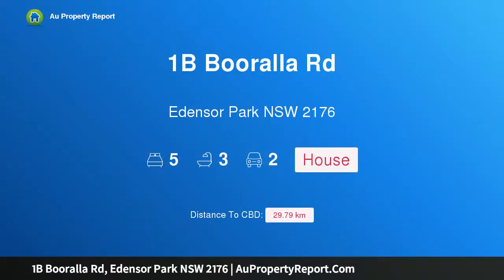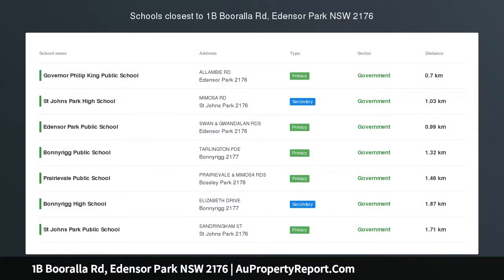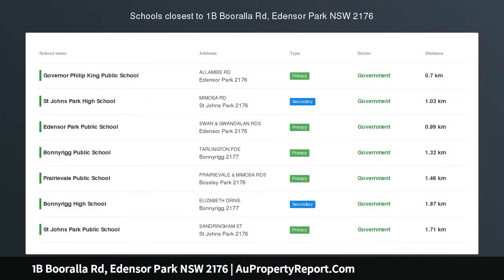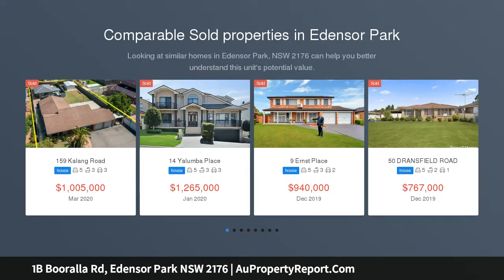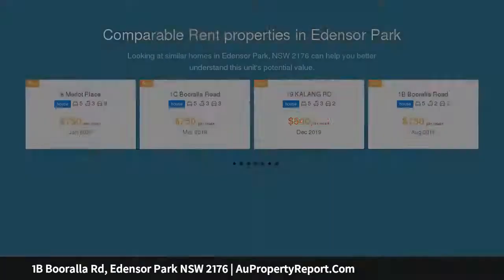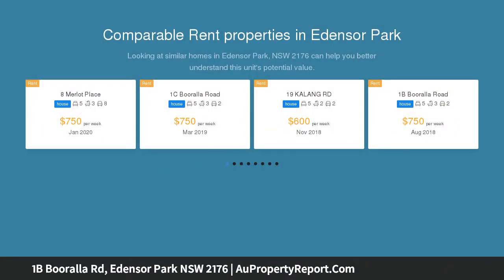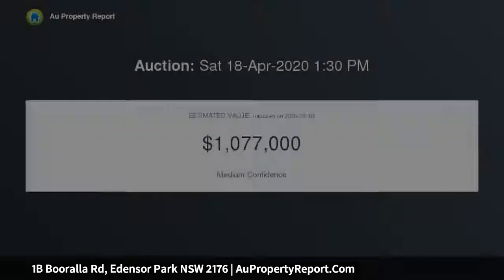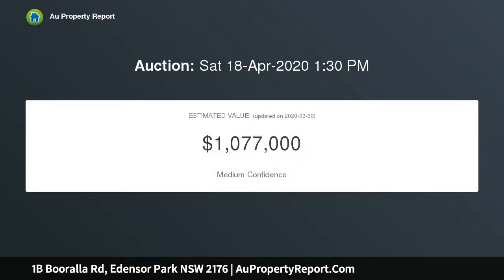1B Booralla Rd, Edensor Park NSW 2176 | AuPropertyReport.Com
1B Booralla Rd, Edensor Park NSW 2176
Property Type: house
Bedrooms: 5
Bathrooms: 5
Car Space: 2
Large Modern Family Home in Blue chip locale